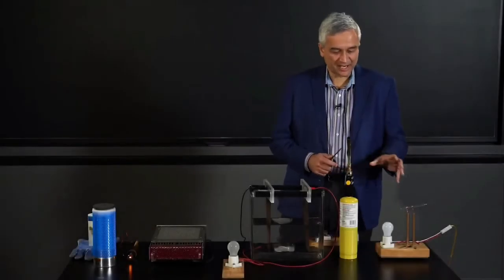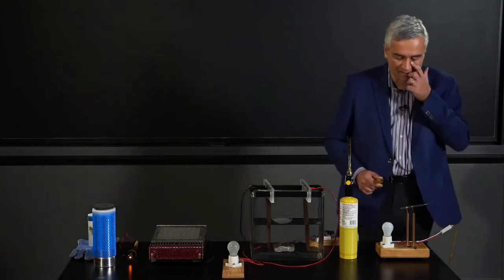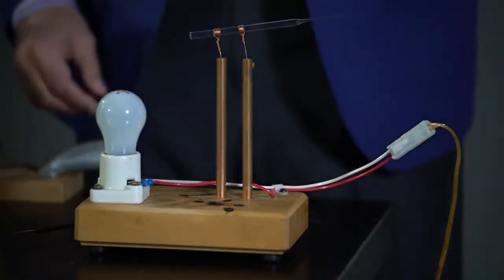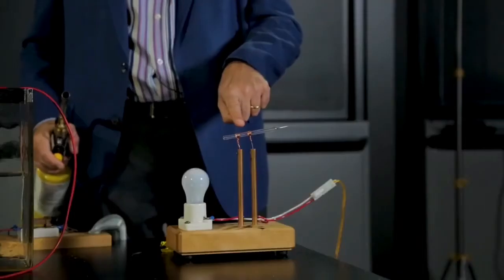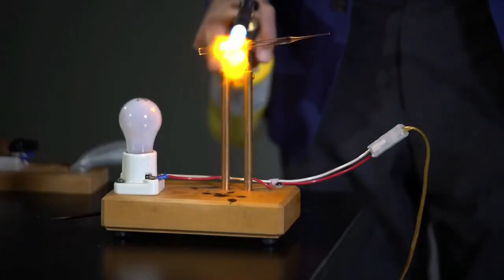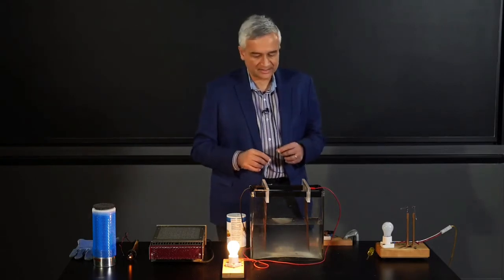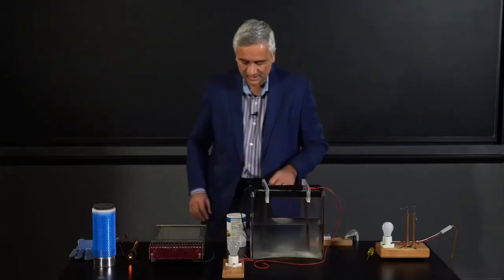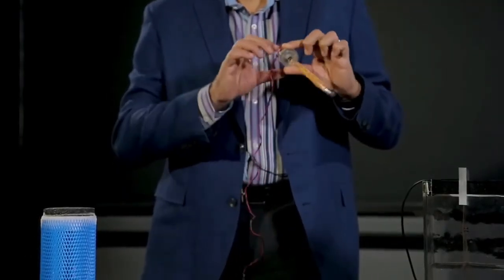Resistance demo activity